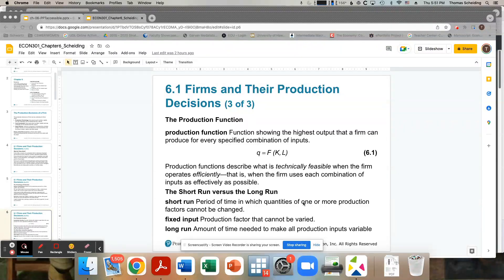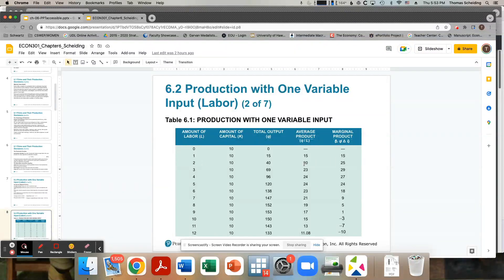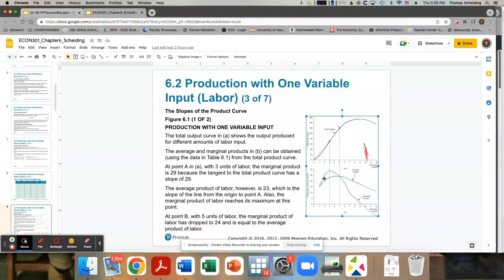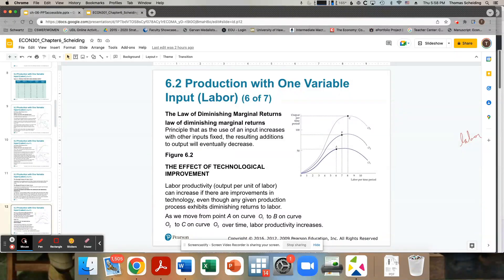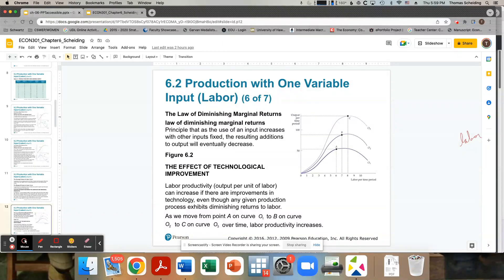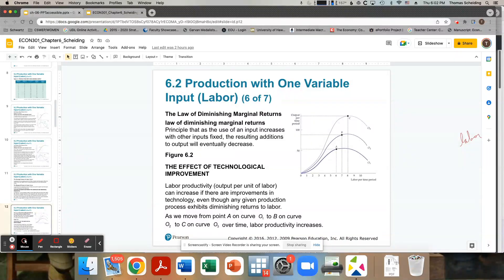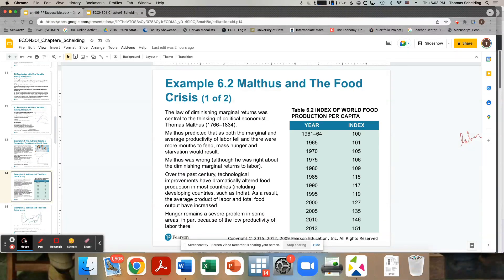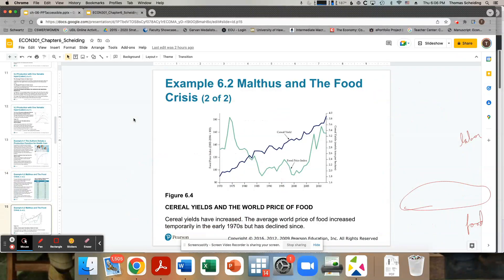ECON301_Scheiding_Chapter6_Part2